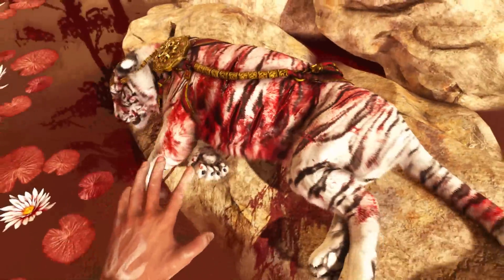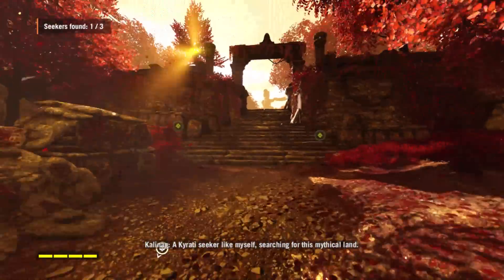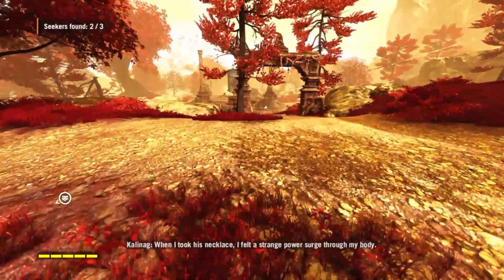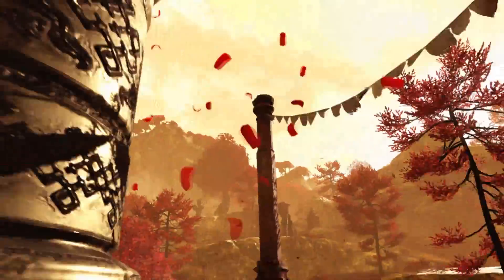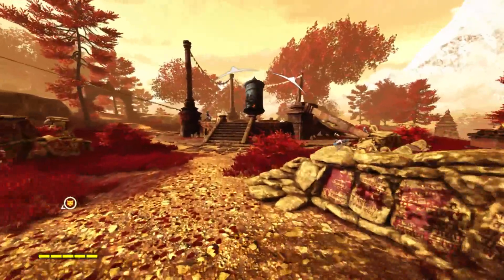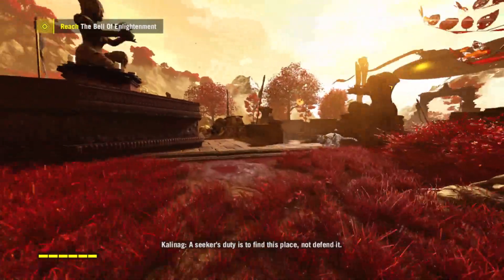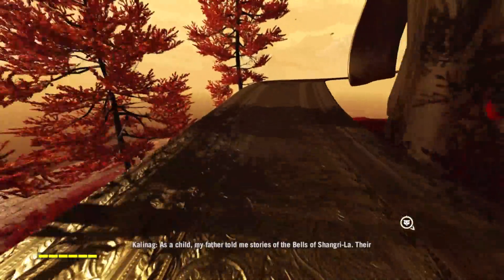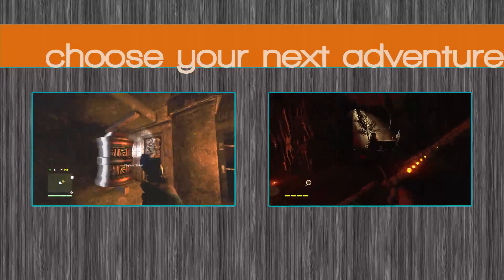The Protector's Arrival (Updated|High Speed) - All Three Seekers - Shangri-La Mission 1 - Far Cry 4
So, thanks to many of you who provided the location of the third seeker in the Protector's Arrival, the first Shangri-La mission. Here it is. I can safely rush through the level now, because the Rakshasa butchers don't put up much of a fight at all.

Seeker 1: 0:00
Encountered along the path.

Seeker 2: 0:43
Behind the right hand bell in the big area.

Seeker 3: 2:30
To the right, immediately after the briefing about scorchers.